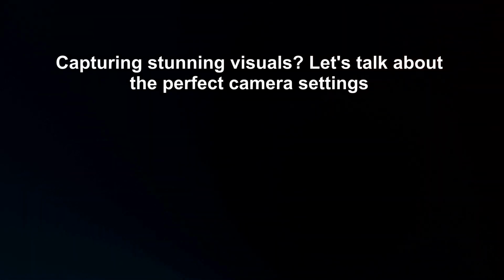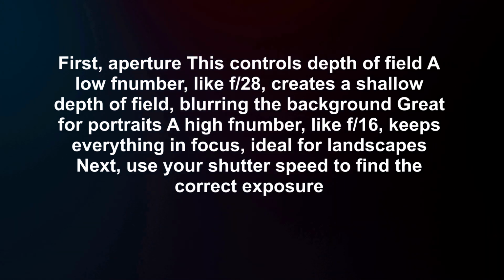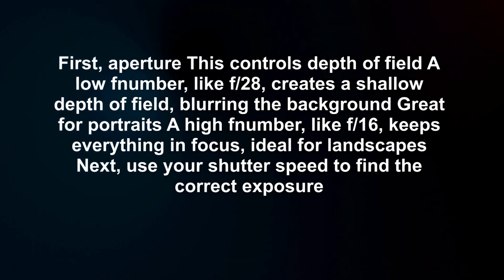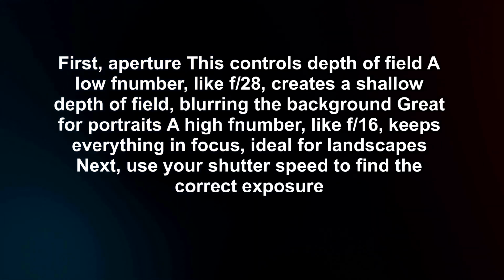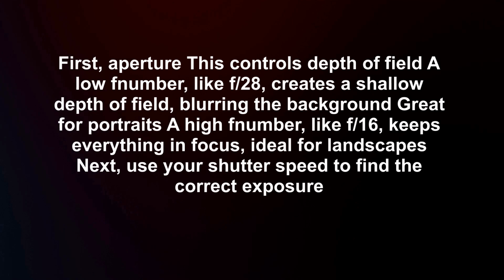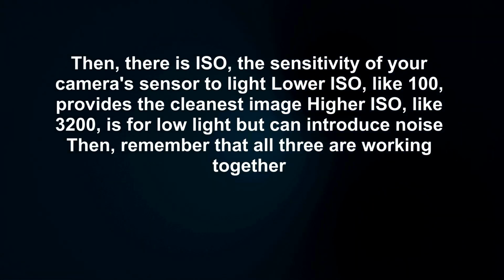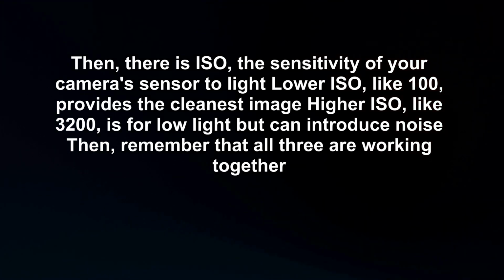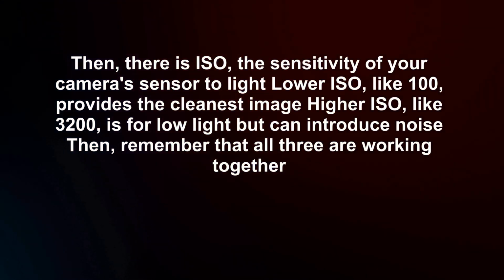How Label Cutting Marks In Adobe Illustrator - GUIDE!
How Label Cutting Marks In Adobe Illustrator: Learn how to specify and visually represent the cutting lines that are used to physically finish your print or packaging design. This tutorial teaches the best methods. Use it to make the cutting marks on your designs. Learn how to create perfect-looking prints.

00:00 Intro
00:05 Aperture
00:17 Shutter Speed
00:23 ISO
00:31 Exposure
00:40 Overexposure
00:47 Underexposure
00:55 Creative Vision